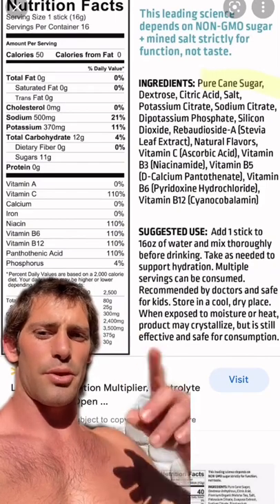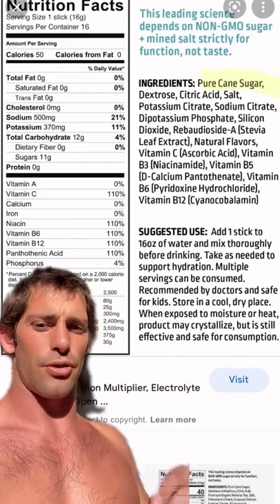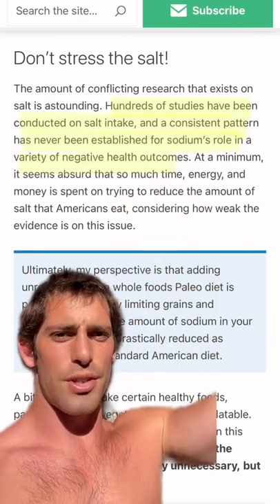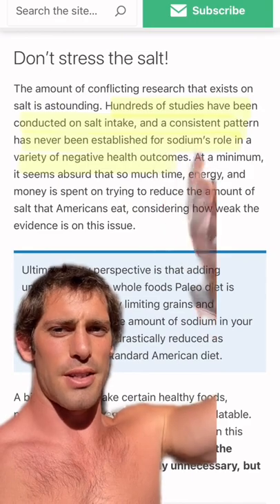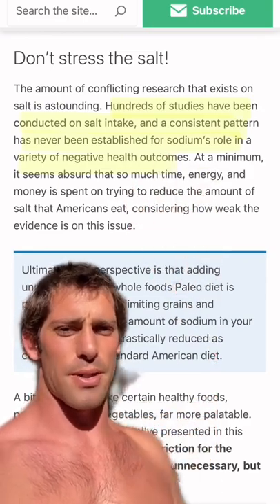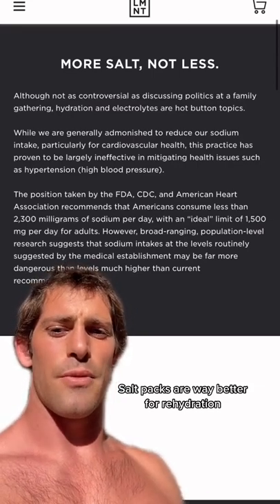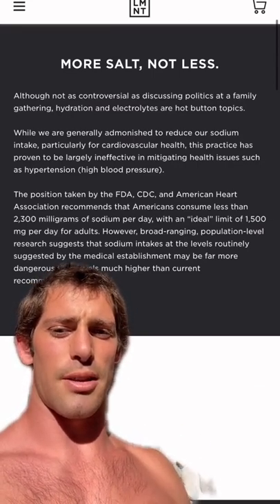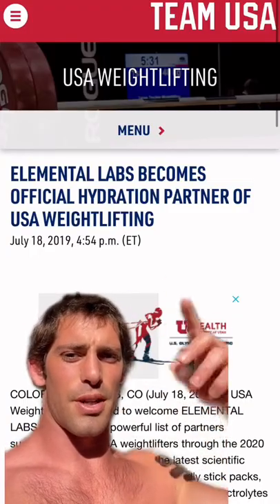DON'T USE LIQUID IV! 🫡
Have you tried Liquid IV? What are your thoughts? 👇

Our CBD formulas improve your health